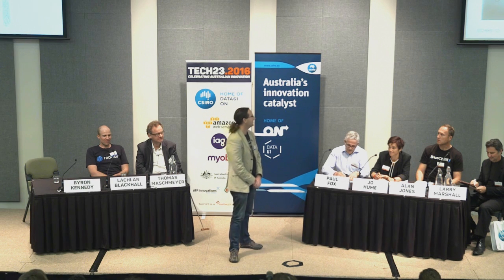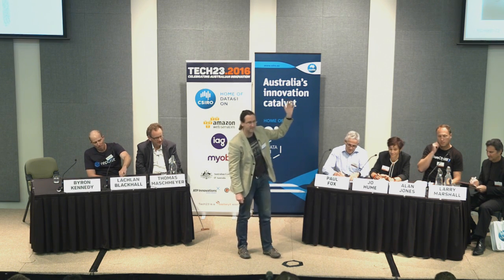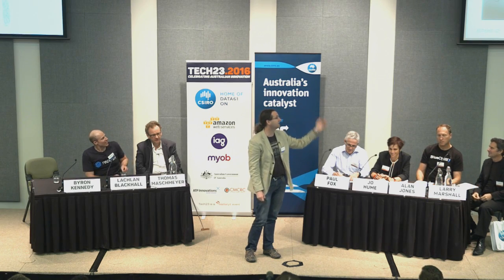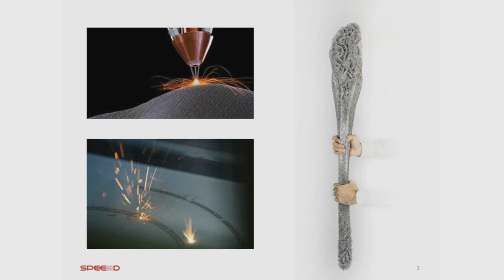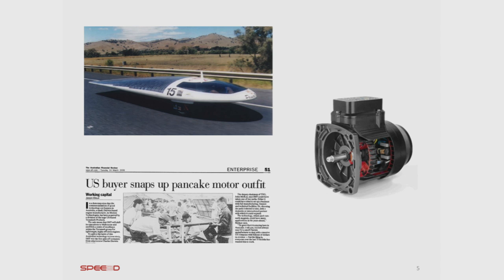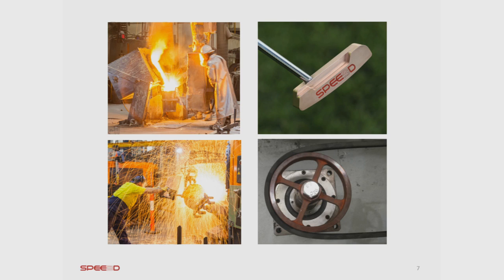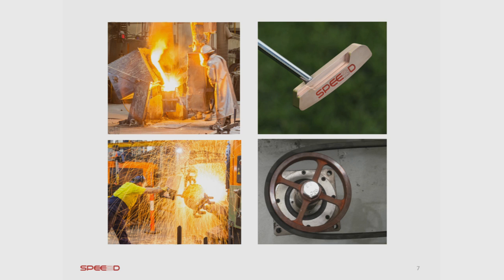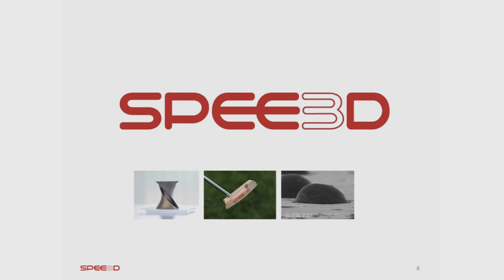Tech23.2016 - SPEE3D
Tech23 2016 - Celebrating Australian Innovation
SPEE3D
3D printing metals, 1000x faster
Presented by: Byron Kennedy – Managing Director, SPEE3D